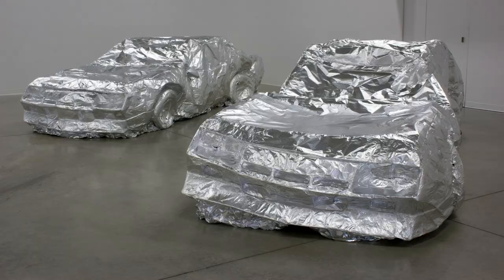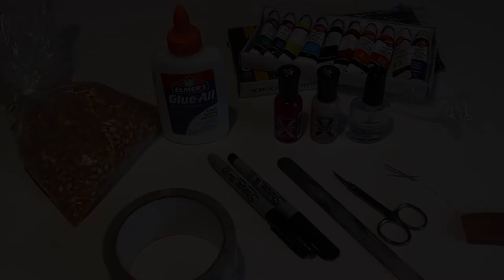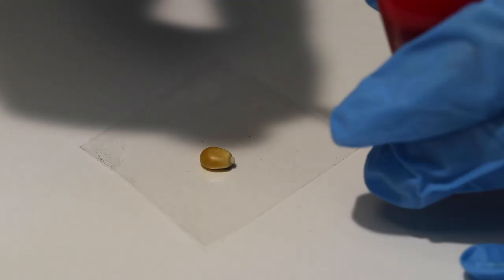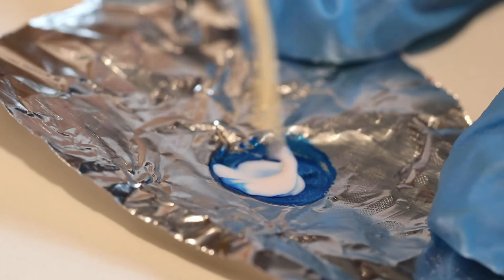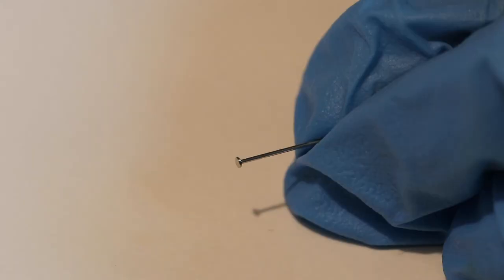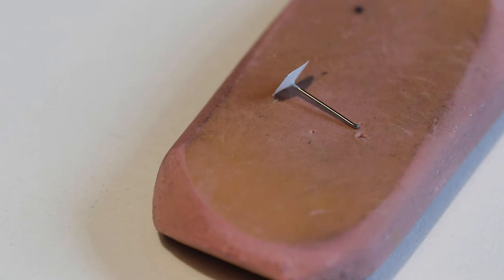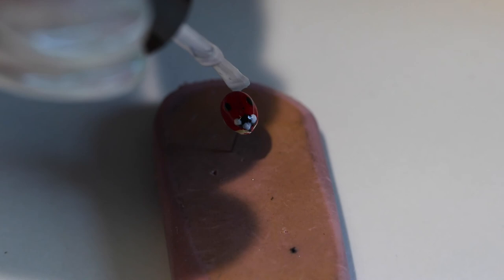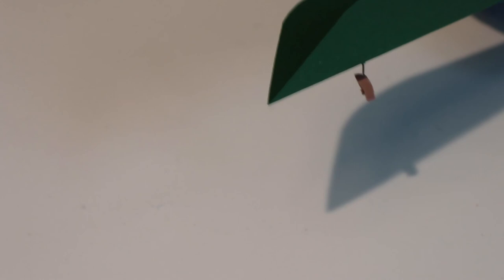Corn kernel ladybug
Don’t you just love it when a ladybug shows up unexpectedly? Make a tiny, realistic ladybug using a corn kernel, sewing pin and nail polish. It can either pin to a wall or a sweater. Mailing is a breeze: it rides on a paper leaf to your lucky friend!

Made as part of the Artist Studio program at the Museum of Arts and Design in New York City